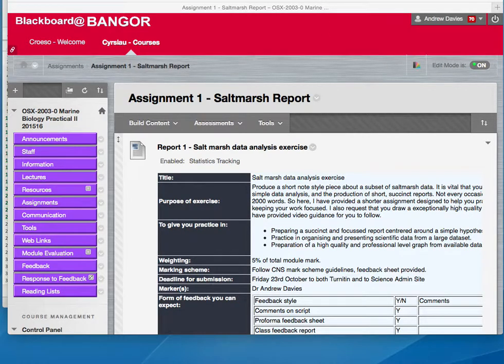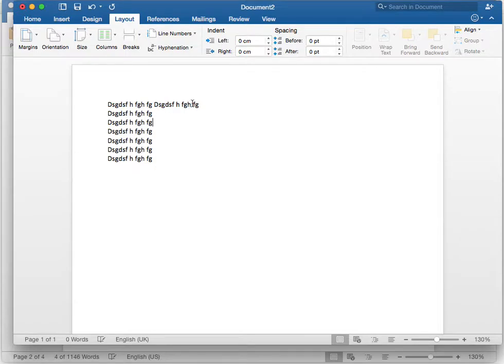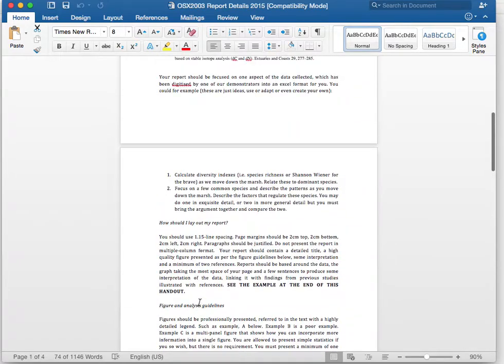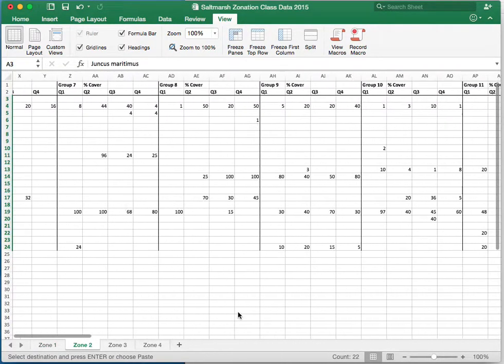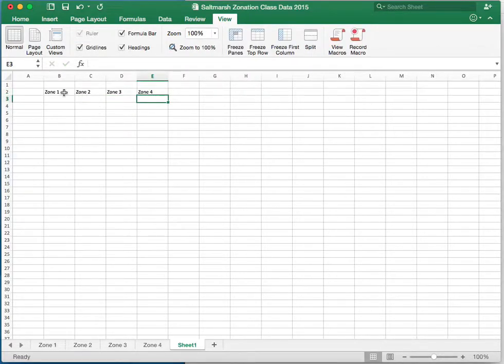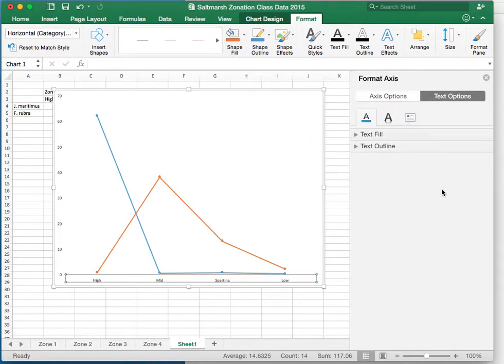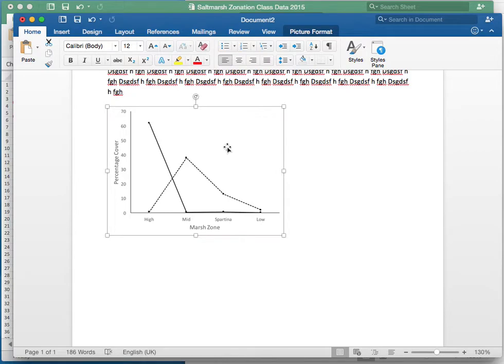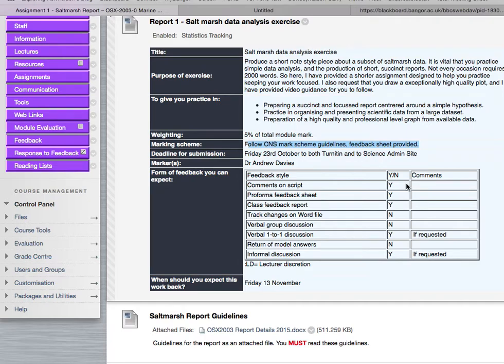Saltmarsh report guidance 2015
This short video, is for students who are writing the salt marsh report in 2015 as part of their studies at Bangor University.